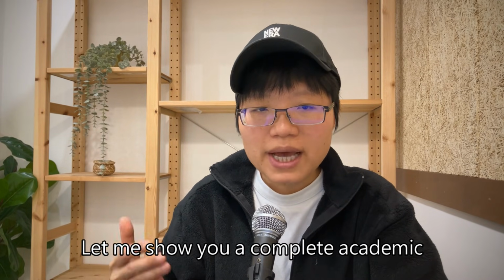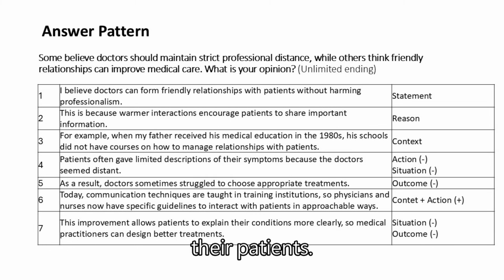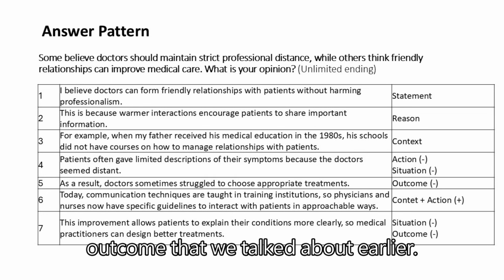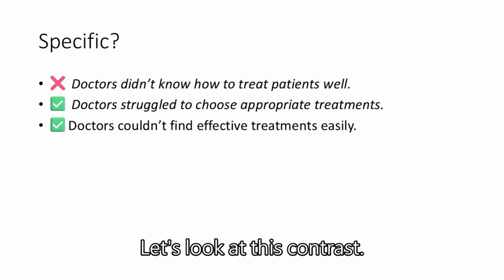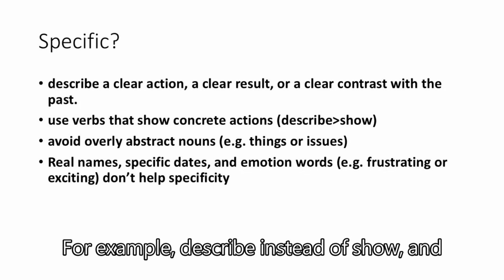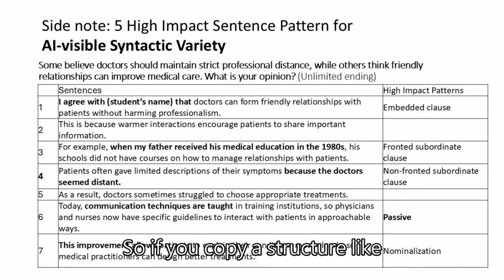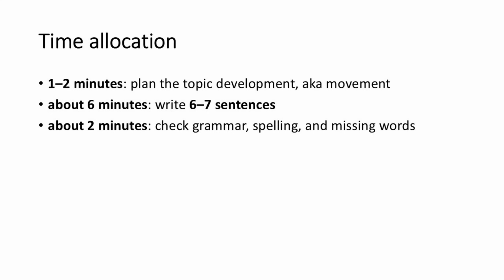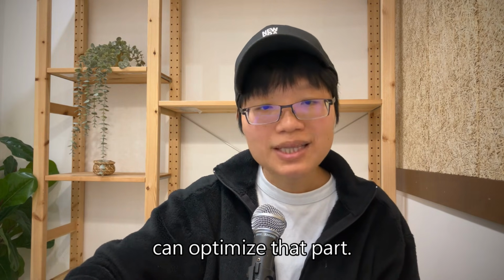TOEFL Writing: Academic Discussion – How I Build My Answer (3/3)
1. Free Academic Discussion quiz with feedback

2. Stuck below your TOEFL 2026 target? Take one section or the full test and get a report with your score gap, repeated error patterns, and what to practice next
You'll also get short TOEFL lessons by email. If you're still stuck and want guided help, ask about my 14-day intensive

3. Want more full mock tests? My set of 20 mock tests comes with the same detailed report

00:00 – Writing section overview and scoring breakdown
01:24 – A complete high-scoring academic discussion example
02:05 – How the AI scorer evaluates topic development
02:33 – The exact sentence-by-sentence structure that works
03:46 – Before vs. after structure and visible movement
06:48 – Why specificity matters more than long sentences
08:48 – Syntactic variety and how many sentence patterns are enough
10:20 – How to spend your 10 minutes on test day
12:18 – Practice strategy for faster improvement
13:16 – Reusable ideas and final takeaway